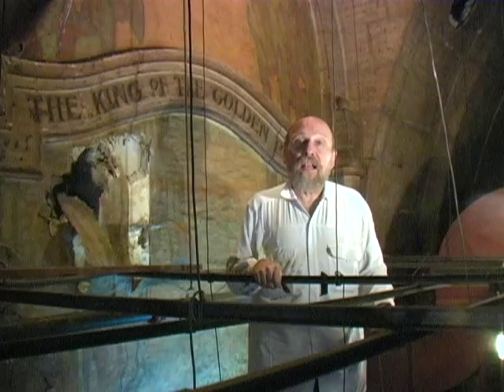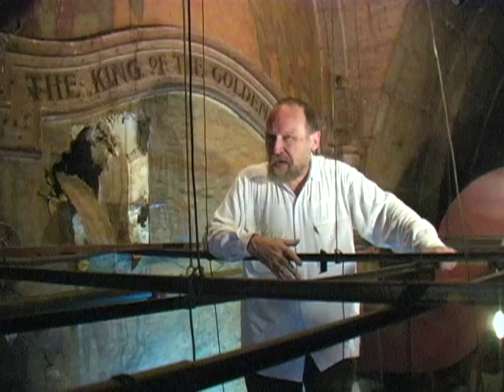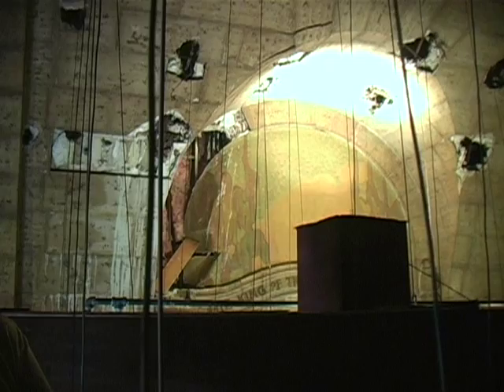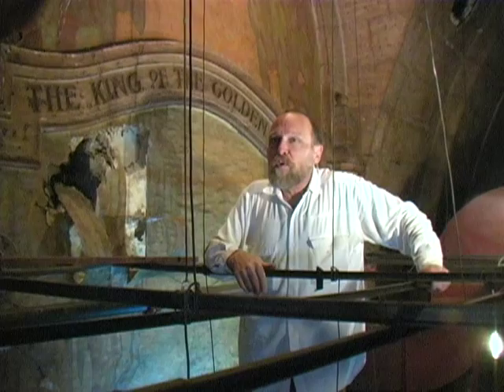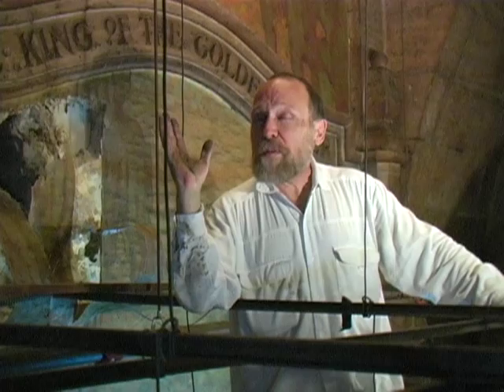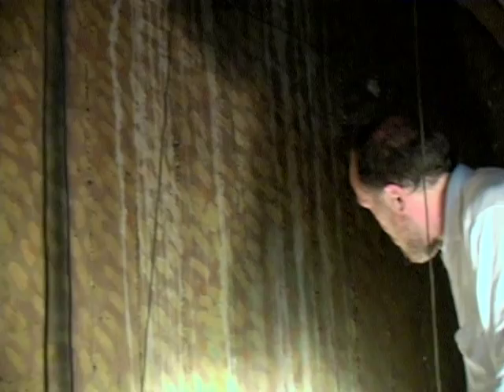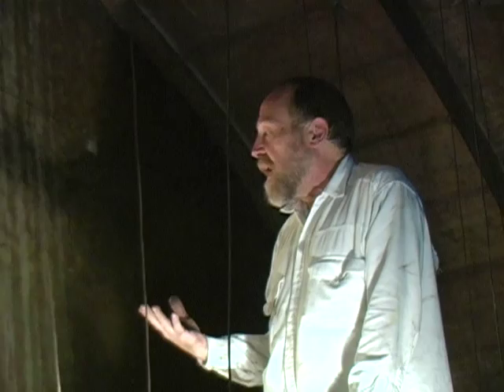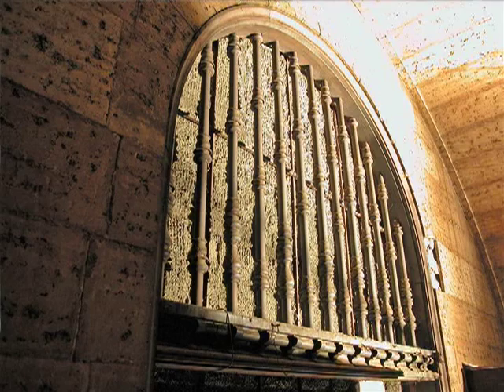Million Dollar Theater: The Hidden Layers Pt. 2 of 3 (2009)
Hillsman Wright, the executive director of the Los Angeles Historic Theatre Foundation invites us into the hidden spaces inside Sid Grauman's first movie palace in Los Angeles--the Million Dollar Theater - Haeyong Moon, Filmmaker